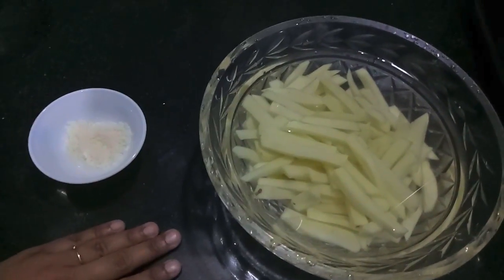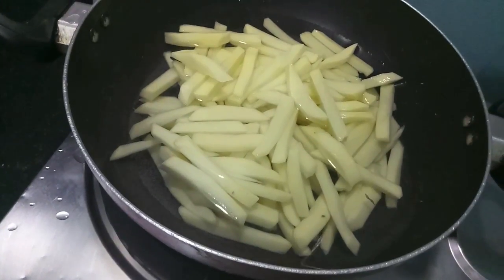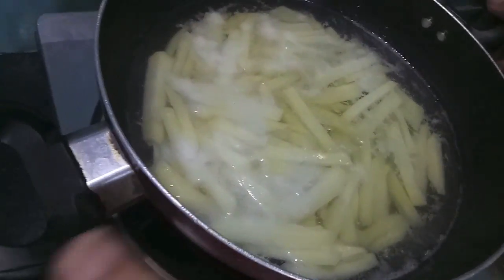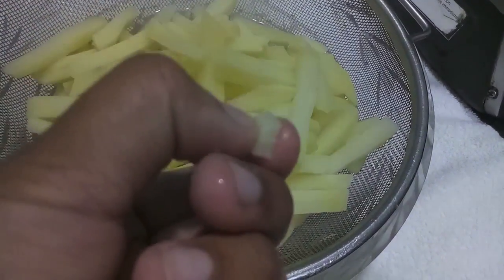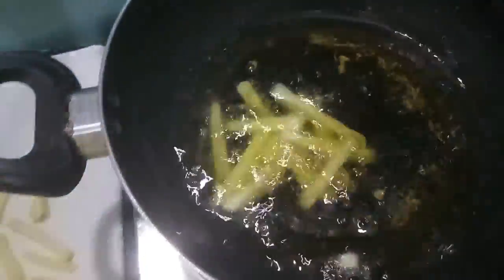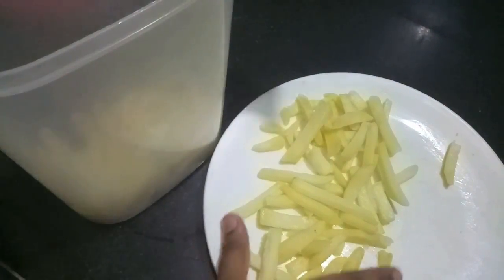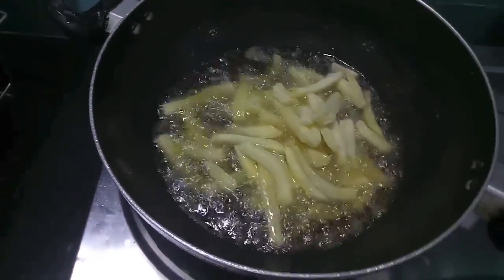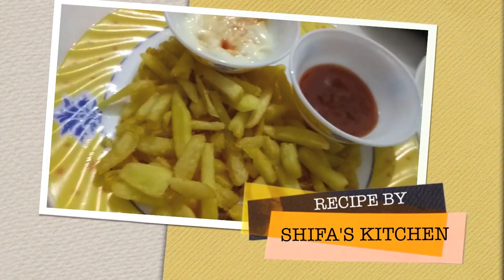** MCDONALD'S STYLE FRENCH FRIES | HOMEMADE FROZEN FRIES **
Ingredients:
3 - 4 medium size potatoes
1 tsp salt